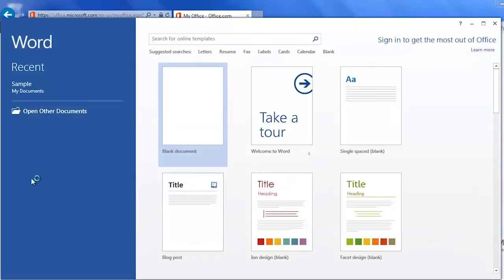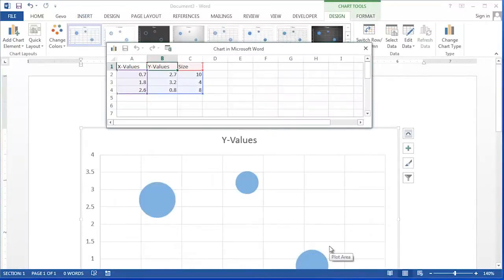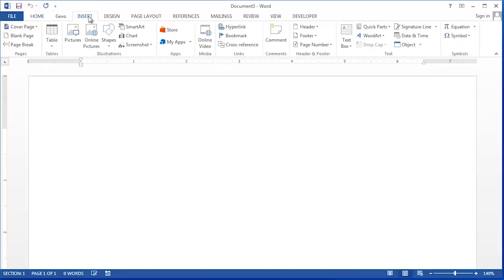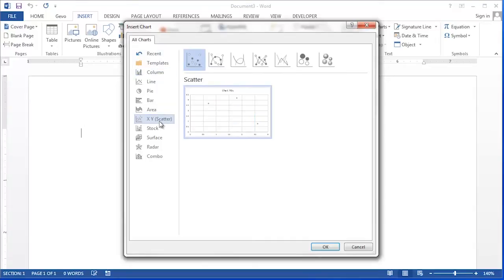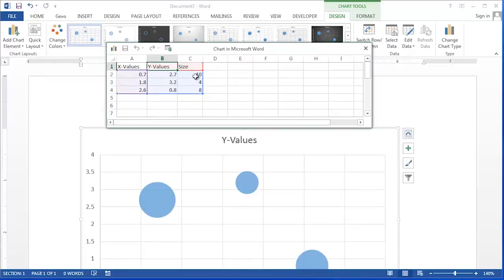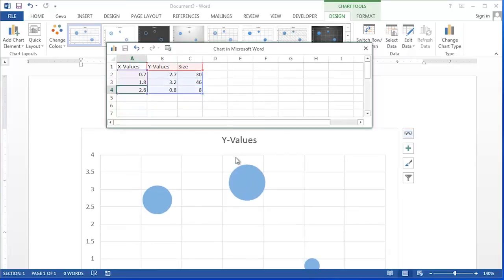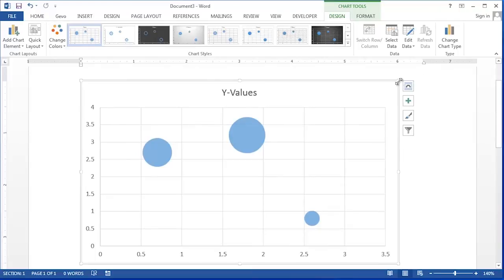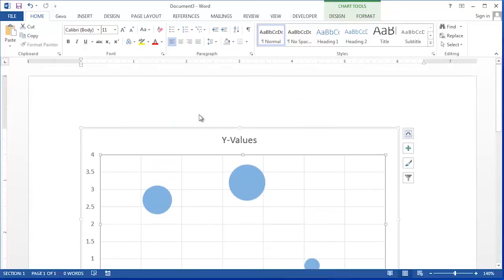How to Make a Bubble Graph on Microsoft Word : Applying Microsoft Word Knowledge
Making a bubble graph in Microsoft Word is something that you can do using the chart feature. Make a bubble graph on Microsoft Word with help from an experienced software professional in this free video clip.

Expert: Debbie Dalrymple
Bio: Debbie Dalrymple provides stand-up software training, which is offered to groups of all sizes and staff at all levels.
Filmmaker: Nick Topka

Series Description: Microsoft Word is a word processing utility that comes in the Microsoft Office suite of programs. Find out about applying Microsoft Word knowledge with help from an experienced software professional in this free video series.